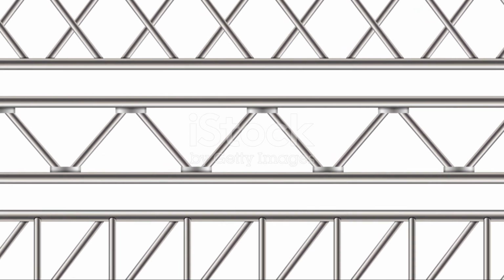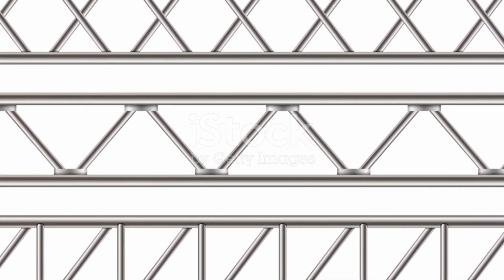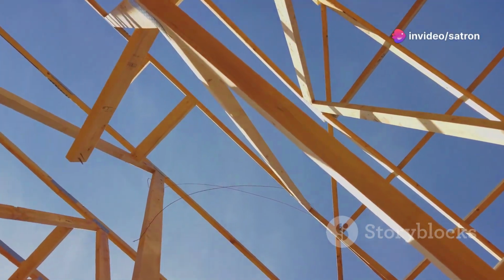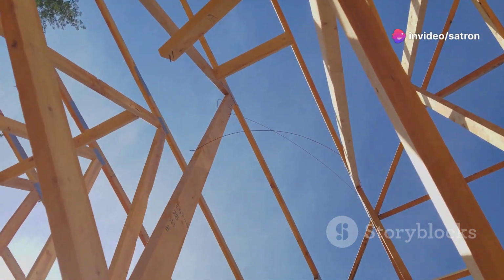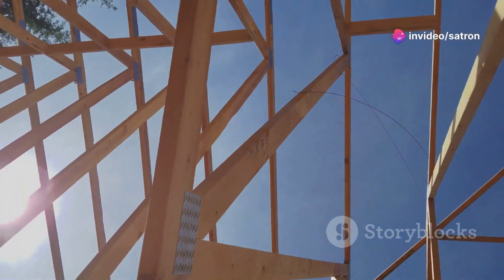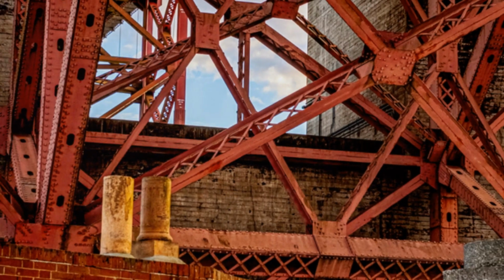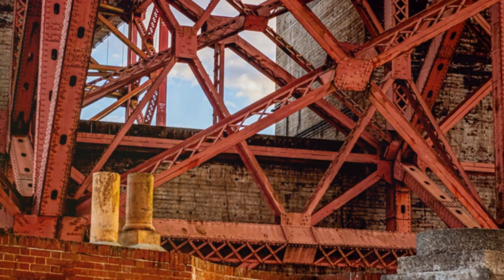Understanding Structural Steel: Types and Applications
Here is a concise overview of the main types of structural steel members:

1. Beams
- W-shapes (wide flange beams) - most common, efficient for unidirectional bending
- S-shapes (standard I-beams) - similar to W-shapes but with less efficient geometry
- C-shapes (channels) - used for light loading conditions or bracing

2. Columns
- W-shapes - most common, can resist forces in both principal axes
- Hollow Structural Sections (HSS)
   - Square and rectangular tubes
   - Round pipes
- Built-up sections - fabricated from plates or smaller hot-rolled sections

3. Angles
- L-shapes - used in trusses, bracing, framing, and connections

4. Plates
- Used for gusset plates, stiffeners, girder webs, built-up section components

5. Trusses
- Triangulated framework of structural steel members
- Can span long distances efficiently by transferring loads primarily through tension and compression

6. Open-web steel joists
- Efficient, lightweight, standardized truss-like members
- Commonly used in floor and roof systems for buildings

7. Decking
- Steel sheets with ribbed or corrugated profiles
- Used to support concrete slabs or as a structural roof deck

These are the fundamental structural steel member types. The choice of member depends on factors such as loading conditions, span lengths, material efficiency, and constructability. Structural engineers select the optimal combination of steel members to create safe, serviceable, and economical structures.